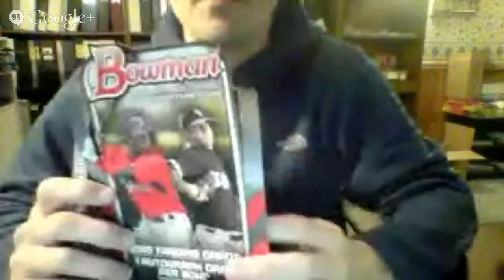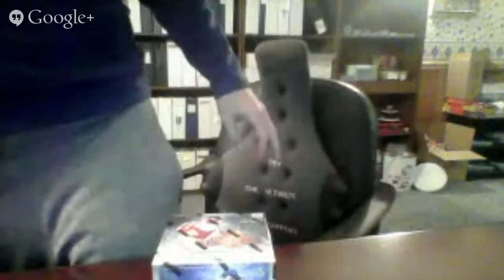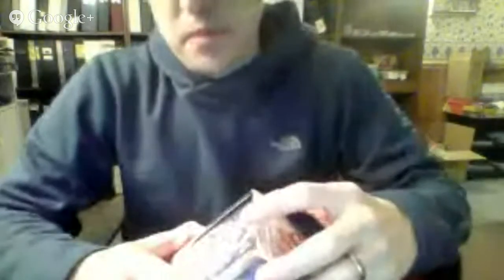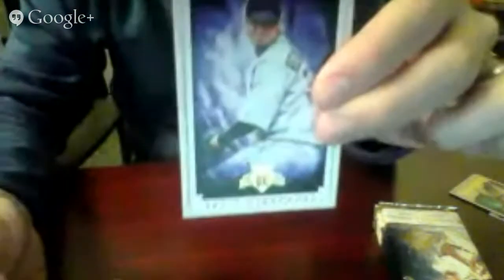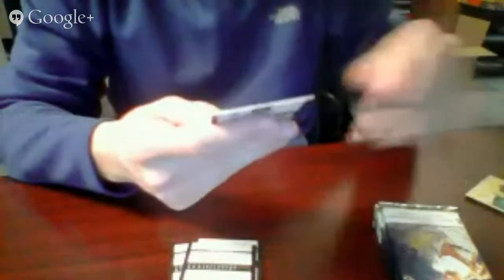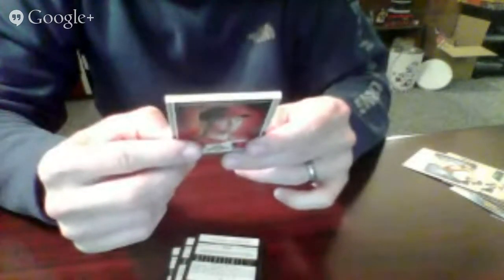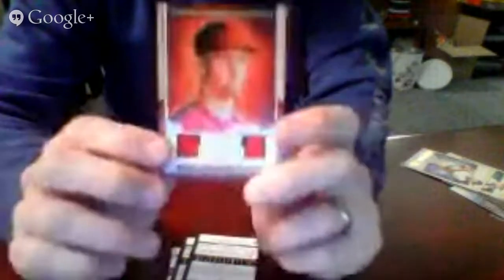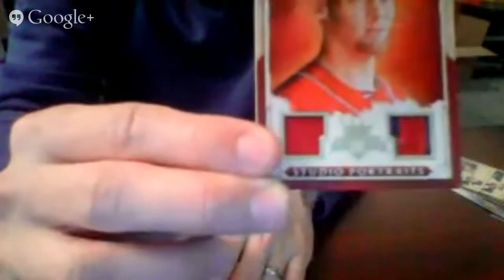2015 Panini Diamond Kings BOX BREAK